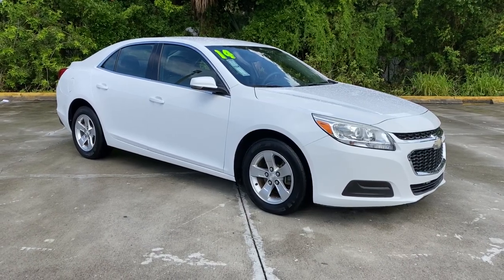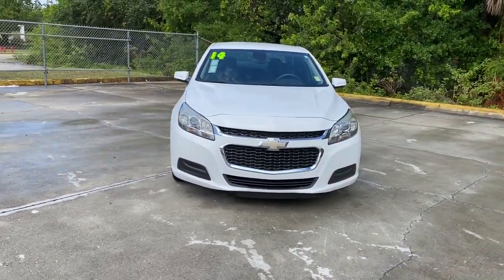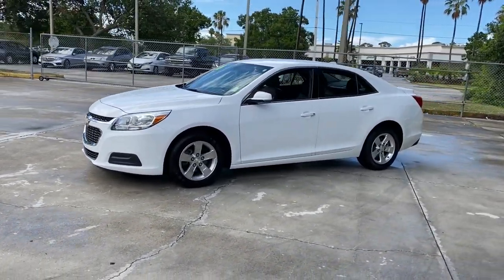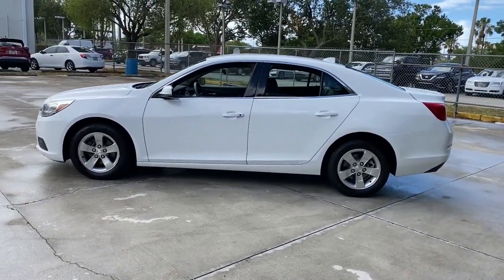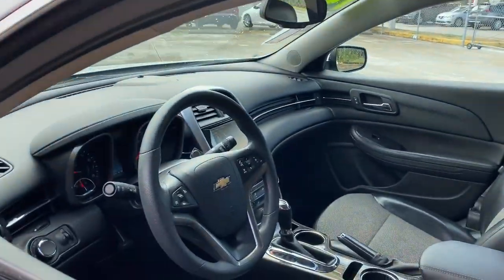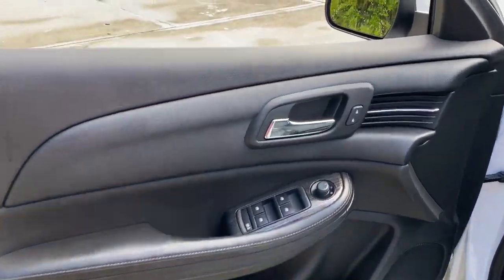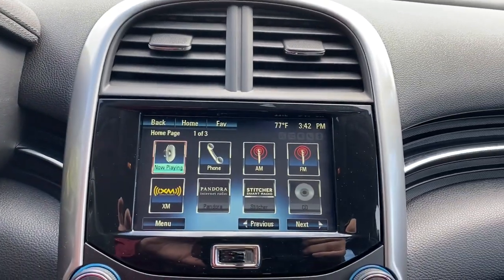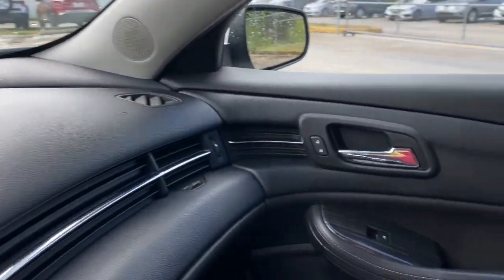2014 Chevrolet Malibu Vero Beach, Fort Pierce, Sebastian, St. Lucie Melbourne, FL 22359A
Summit White Used 2014 Chevrolet Malibu available at Sutherlin Nissan Vero Beach. Servicing the Fort Pierce, Sebastian, St. Lucie, and Melbourne Florida area.

#{MAKE}
#{MODEL}
2014 Chevrolet Malibu LT - Stock#: 22359A - VIN#: 1G11C5SL4EF168267

Summit White 2014 Chevrolet Malibu LT 1LT FWD 6-Speed Automatic Electronic with Overdrive ECOTEC 2.5L I4 DGI DOHC VVT 16 Aluminum Wheels 4-Way Manual Front Passenger Seat Adjuster 4-Wheel Disc Brakes 6 Speakers ABS brakes Air Conditioning AM/FM Stereo w/CD Player & MP3 Playback Audio System Feature Chevrolet MyLink Electronic Stability Control Front Bucket Seats Fully automatic headlights Low tire pressure warning Power driver seat Power windows Preferred Equipment Group 1LT Premium Cloth/Leatherette Seat Trim Remote keyless entry Security system Speed control Steering wheel mounted audio controls Traction control.Recent Arrival! Odometer is 2462 miles below market average! 25/36 City/Highway MPGAwards:* JD Power Dependability Study * 2014 IIHS Top Safety Pick+ * 2014 IIHS Top Safety Pick+ with optional front crash prevention * 2014 KBB.com Brand Image AwardsIF IT DOESNT SAY SUTHERLIN YOU PAID TOO MUCH! Prices DO NOT include the cost of Certification. Add $999.00 for Certified vehicles .Reviews:* If you are looking for an unpretentious family sedan that is laudably quiet and comfortable the Malibu deserves a test drive. Source: KBB.com* Upscale interior design; composed and comfortable ride; high fuel economy from 2.4- and 2.5-liter engines; strong turbocharged engine; excellent crash test scores. Source: Edmunds* The 2014 Malibu pulled it off in more ways than one. A perfect balance of attractive styling smart technology and fuel efficiency with EPA est. 36 MPG hwy all built into a confident driving experience. The enhanced front-end appearance draws you in. Swept-back headlamps aid aerodynamics and a more prominent grille accented in chrome boasts wider openings for improved cooling. Let your eyes follow the bold lines that are as aerodynamic as they are stunning. Theres no question Malibu has married style and engineering in a way that will attract your heart and flatter your mind. Aero-optimized rounded corners taillamps and side mirrors allow the car to effortlessly slice through the air. Aerodynamic details guide airflow seamlessly around the vehicle body to help increase fuel efficiency by decreasing resistance. The power starts at the heart of the vehicle through the all-new ECOTEC 2.5L four cylinder engine with direct injection and 196hp (LS LT and LTZ) or opt for the available 259hp turbocharged engine with 295lb.-ft. of torque. Its all the fun without extra fill-ups thanks to 30 MPG HWY. While maintaining its sophisticated dual-cockpit design the sport-sculpted seats allow for long-distance comfort. In addition to premium comfort storage options have been enhanced to provide even more roominess for your practical needs. The easily accessible storage includes an area behind the available 7 diagonal color touch-screen. Available Chevrolet MyLink allows you to customize the system to best fit your needs. Make phone calls select radio stations choose music from your mobile device and more through voice command touch-screen center stack buttons and steering wheel-mounted controls. Take navigation to the next level with on-screen OnStar Navigation. You can step it up another notch with the enhanced Chevrolet MyLink radio with navigation which includes full navigation features as well as 2-D/3-D maps and points of interest. Source: The Manufacturer Summary